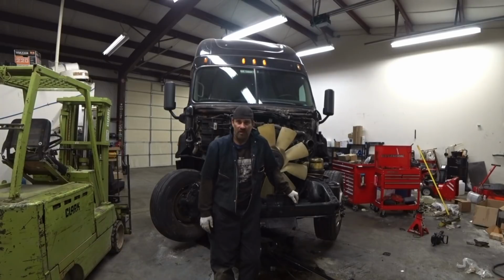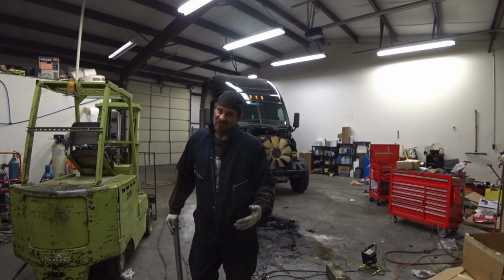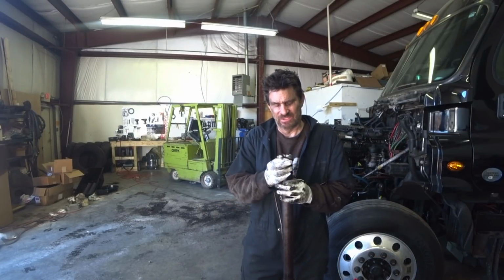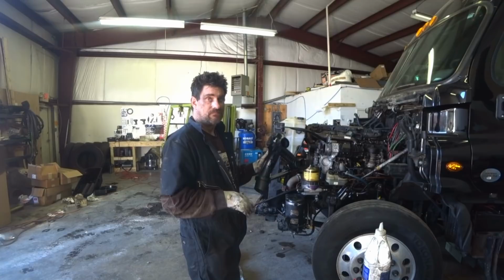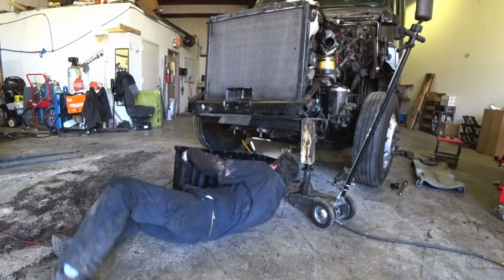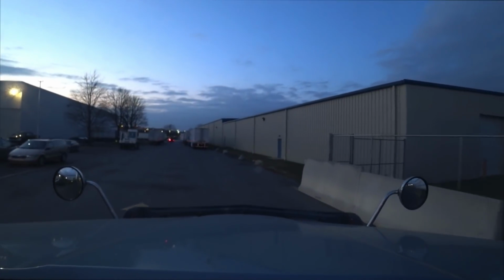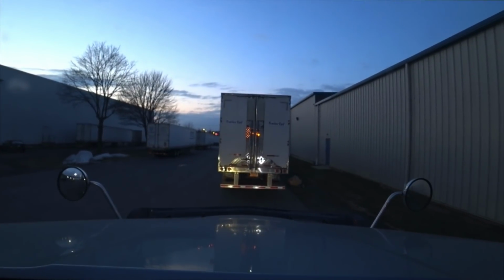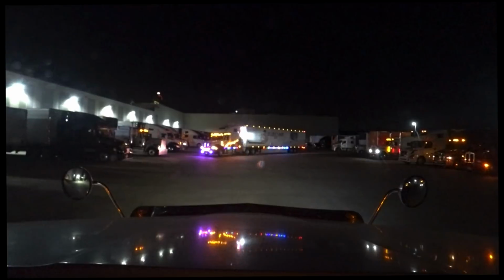Will this be the day to Fire up the Black Pony? 2021/23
Hi Guys, getting ready to fire the black pony up but then had to do some loads